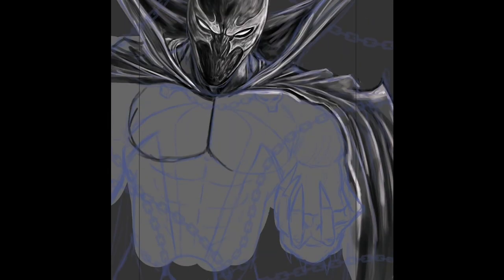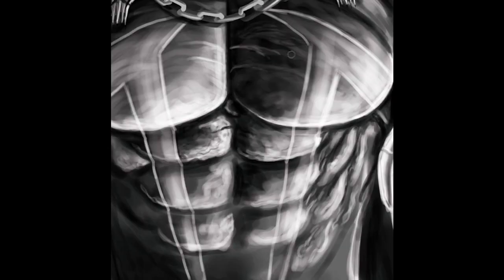Spawn Digital Drawing Time Lapse + Voice Over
In this video you will see the entire process of my Spawn illustration. From beginning sketches to the final colored version. Spawn is my favorite character that isn’t from Marvel or DC.

Below is the main brush set I used in this illustration